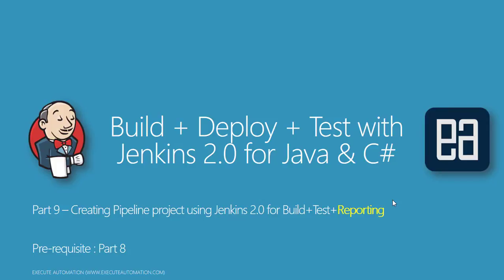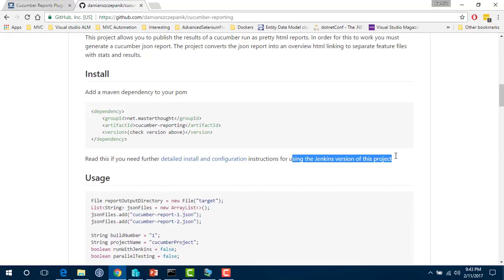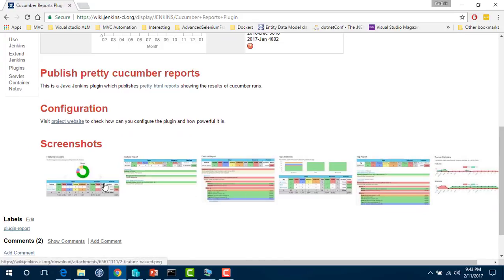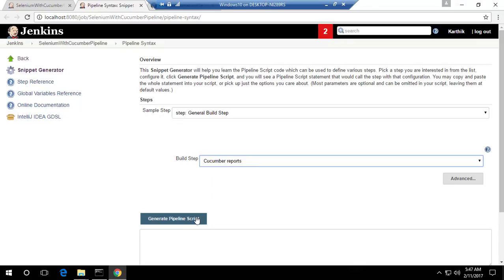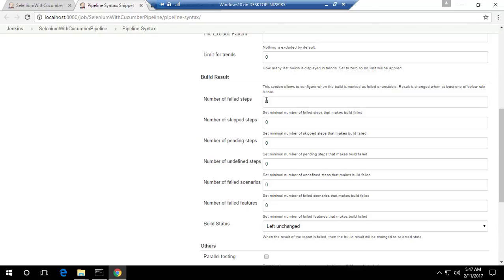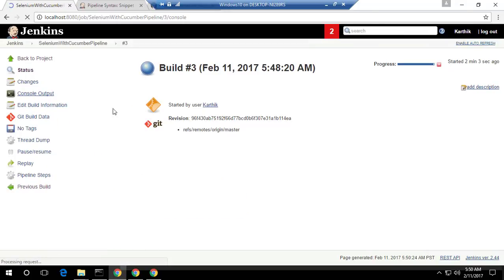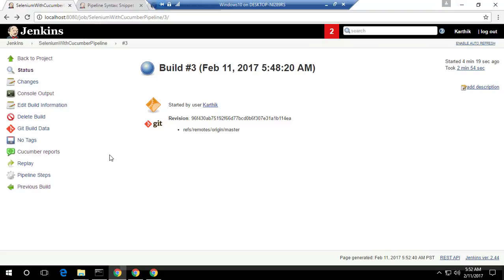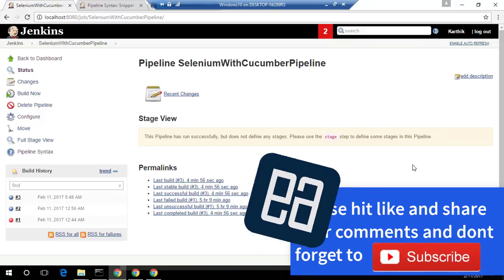Part 9 - Creating Pipeline project for build+test+report using Jenkins and cucumber report (Part B)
In this video we will be Creating Pipeline project for build+test+report using Jenkins and cucumber report